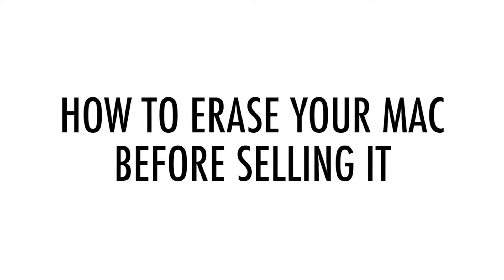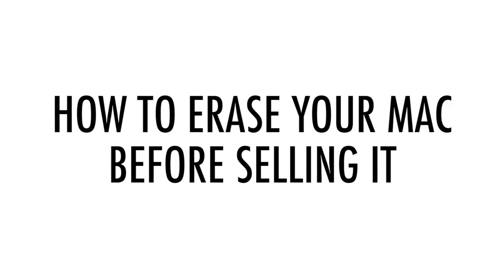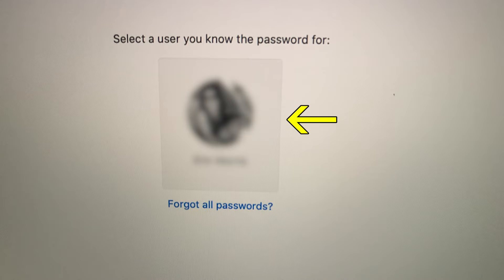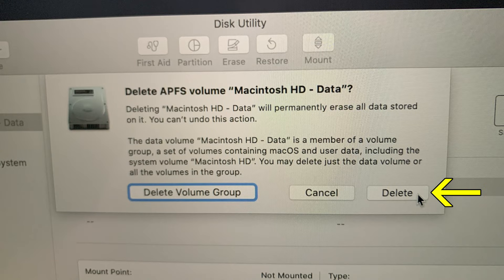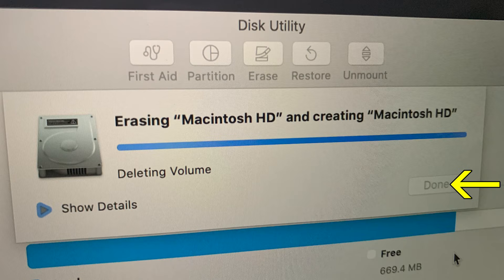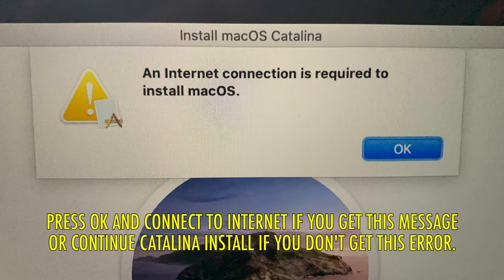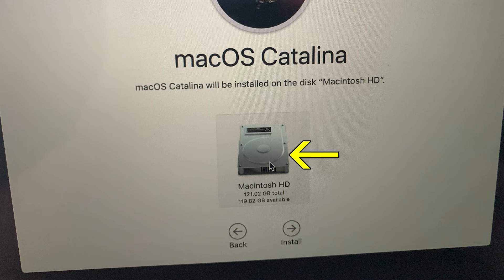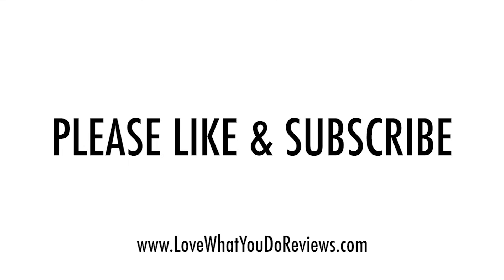HOW TO ERASE A MAC COMPUTER BEFORE SELLING IT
This video shows you how-to (how to) easily erase and factory reset your Mac Computer. We show you how to clean your macintosh hard drive and then install MacOS from scratch. This is especially important for you to do before you sell your computer. You want the buyer to receive a fresh install that they can setup (set up) for themselves. It's also important for you to do so that your valuable data is protected and not shared with the wrong person.

In this video, I show you how to clean off an Apple MacBook Air with macOS Catalina. As long as you have a mac with this OS (operating system), these steps will help you. I made this video because most of the videos on youtube that explain how to erase a mac, feature older computers with older operating systems. I knew that making a 2021 version of this video would be very helpful. I tried to show everything is a clear, step-by-step way, that should be easy to follow. It doesn't take long.

NOTE:  Before erasing your mac, make sure that you backup (back up) all of your important data using an external drive. It's also a good idea to sign out of everything that your personal information is connected to (like iCloud, iMessage and iTunes for example). In addition, you should unpair your Bluetooth devices.